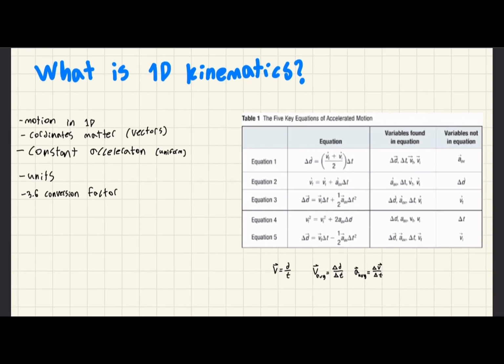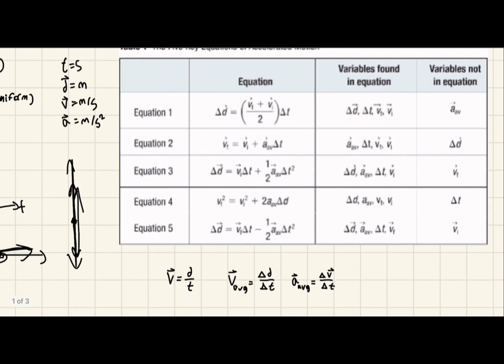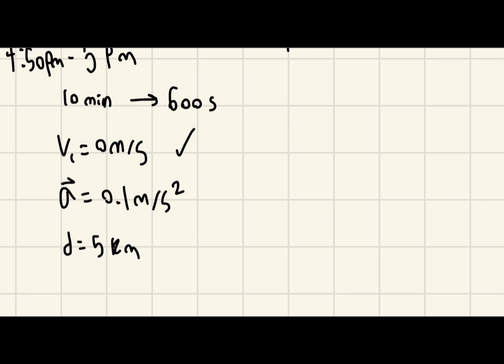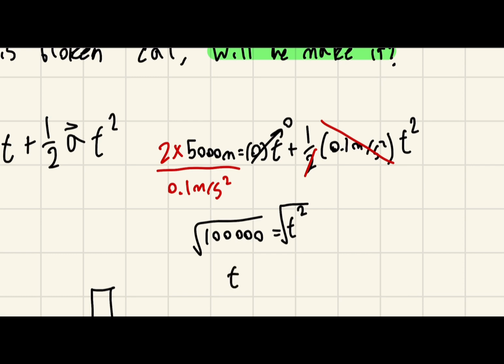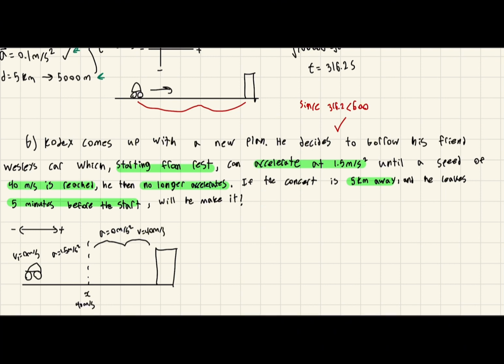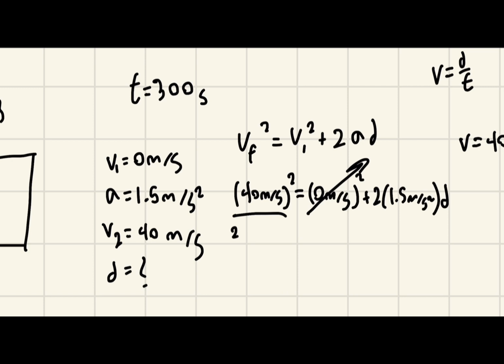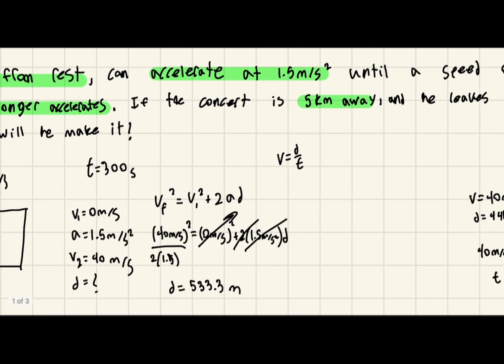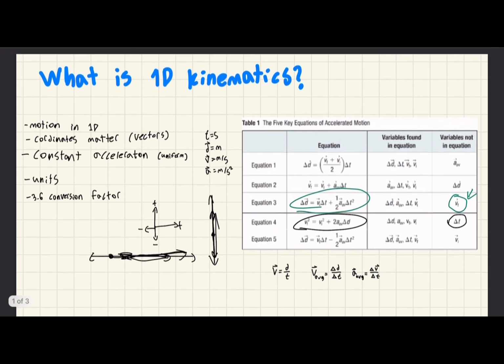INTRODUCTION TO 1D KINEMATICS | One-dimensional motion | Grade 11 Physics | Practice Problems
An intro to 1D kinematics! Featuring two practice problems of varying difficulties. This video is presented by QuickStem in hopes to help students understand the basics and fundamentals of kinematics which is a foundational building block of mechanical physics.

0:00 Intro to Kinematics
3:30 Easy Practice Problem
8:49 Medium/Hard Practice Problem

Students are encouraged to try practice problems on their own and take up answers with the video!